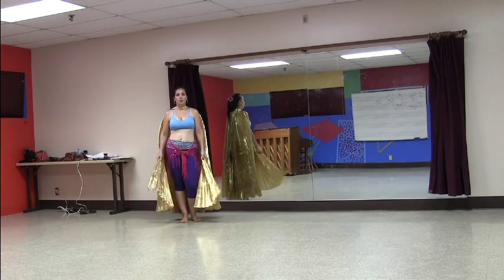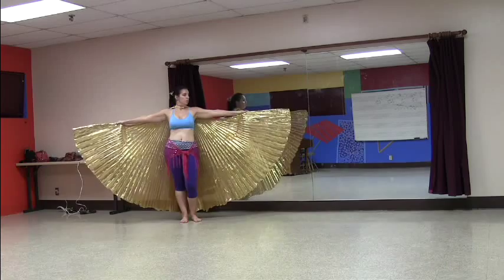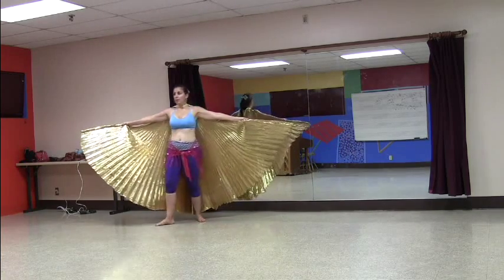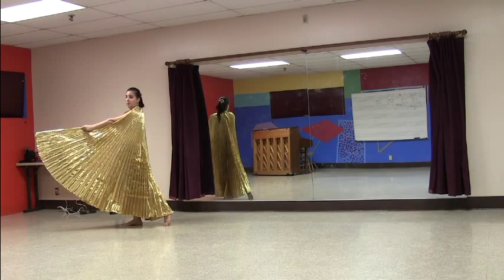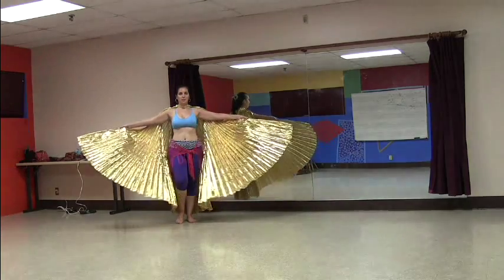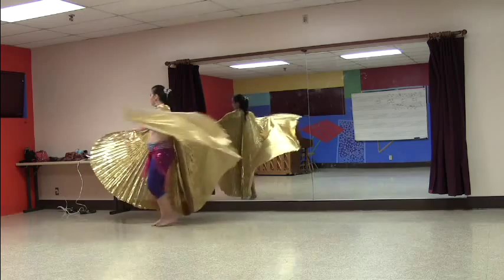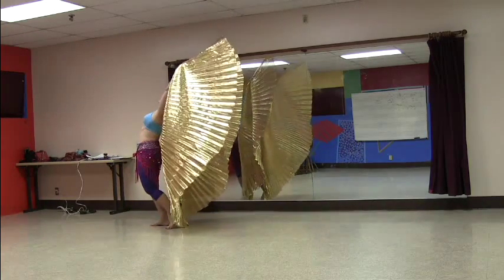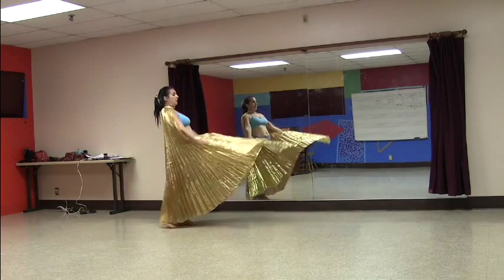⭐ Belly Dance : Turning & "Bird Pose" for Isis Wings ⭐